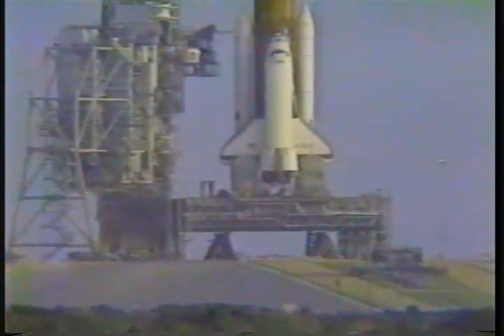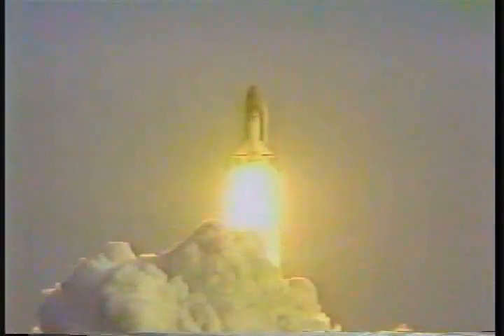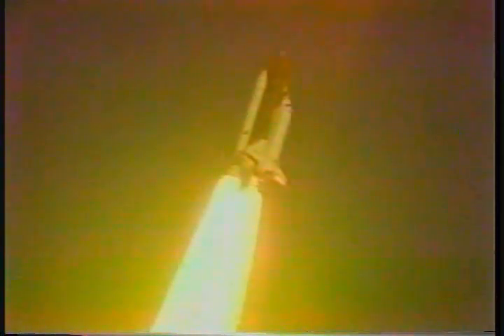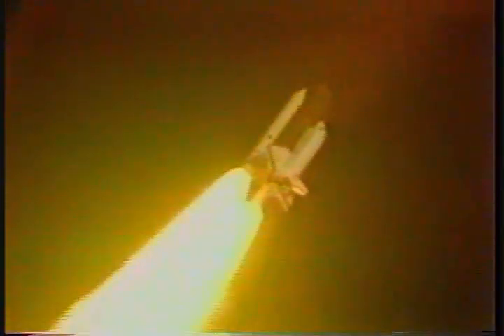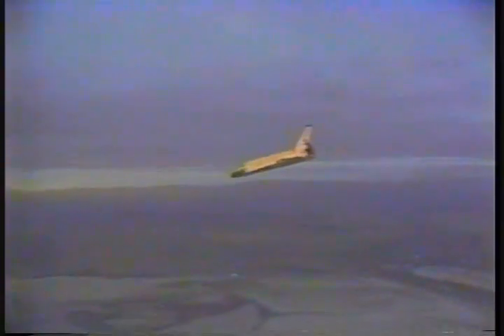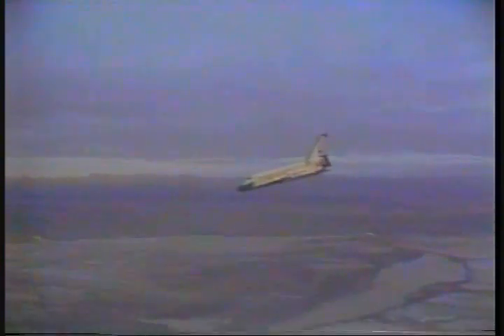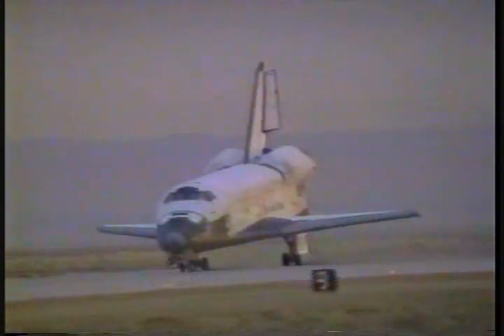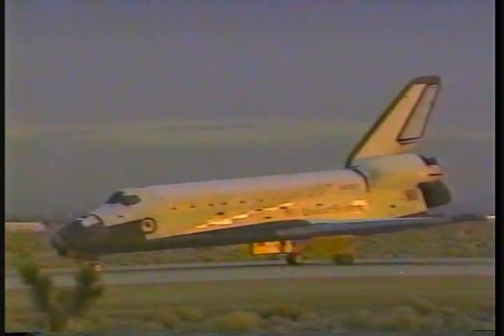STS-5 launch & landing (11-11-82)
STS-5, the first operational space shuttle mission. November 11, 1982.